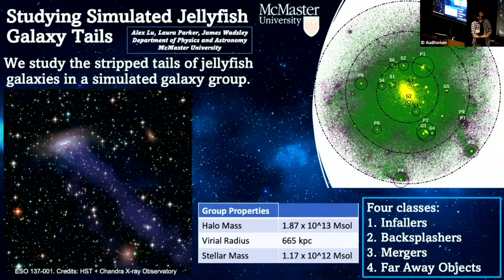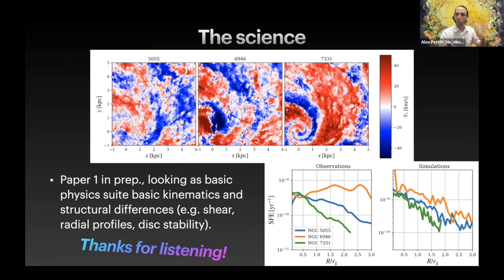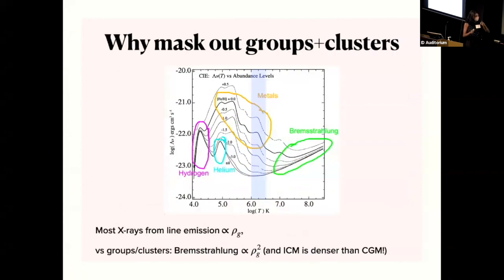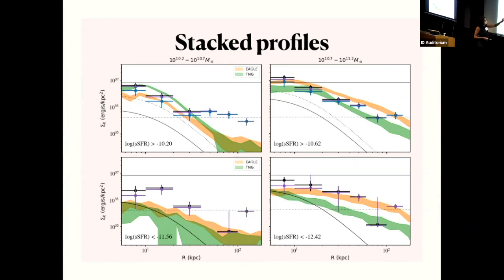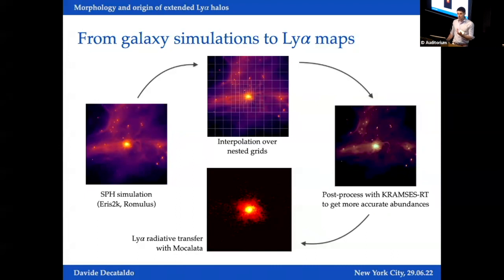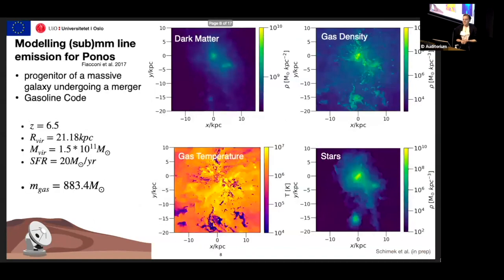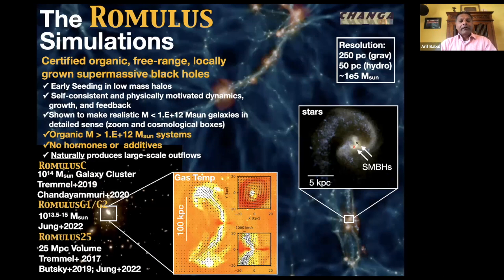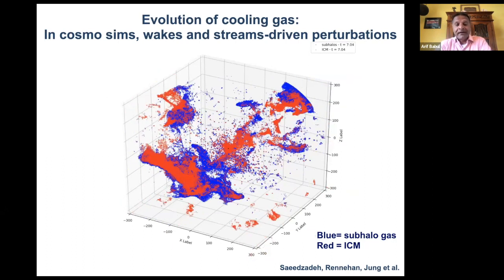N Body Workshop - Session 3 CGM and Flash Talks (June 29, 2022)